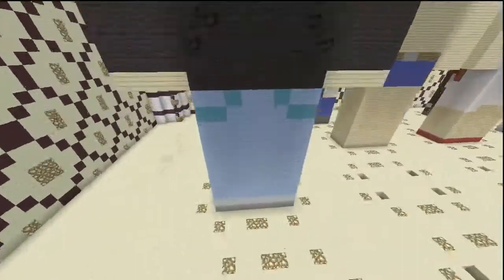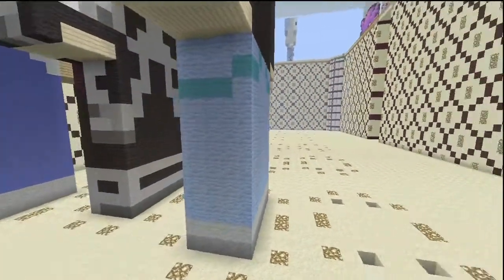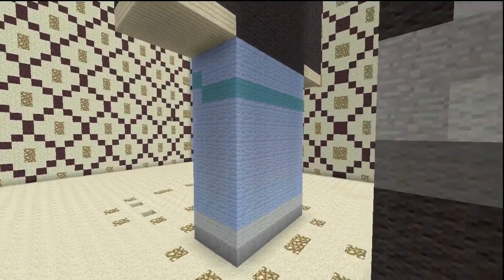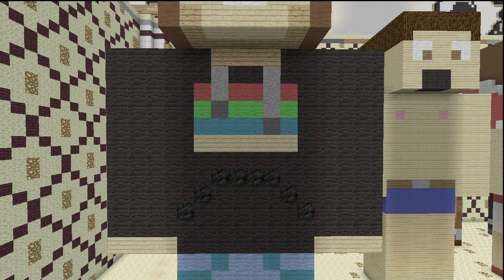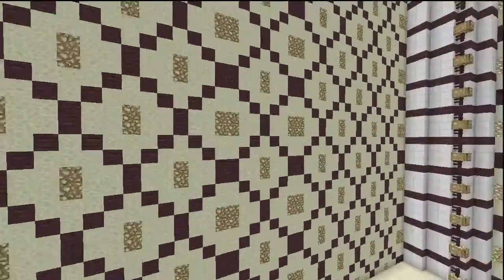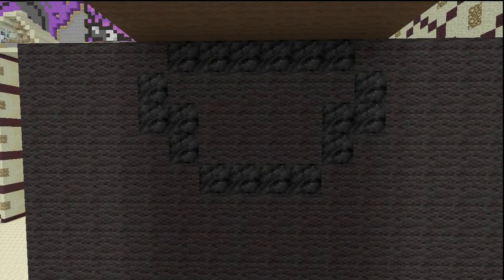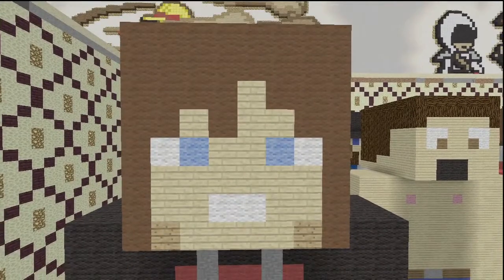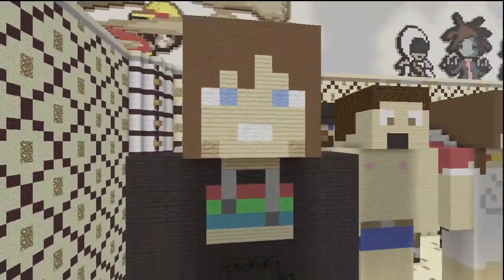Static Statue! (Hermitcraft)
Black
Grey
Light Grey
White
Brown
Red
Lime
Light Blue
Cyan
Stone
Coal Blocks
Hope you enjoyed this quick and easy tutorial on how to make Static from Hermitcraft (kinda) on Minecraft for the Xbox 360.What do you want see next? Leave a request in the comments and we'll make it!